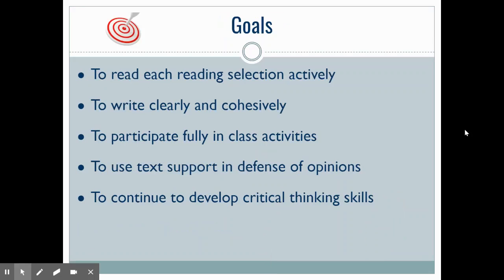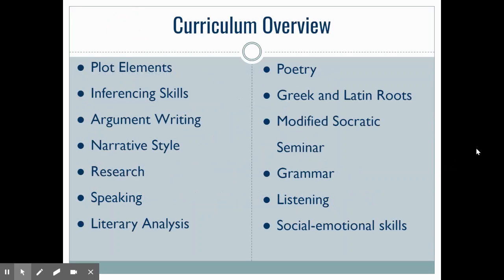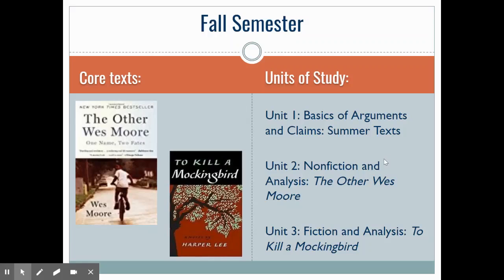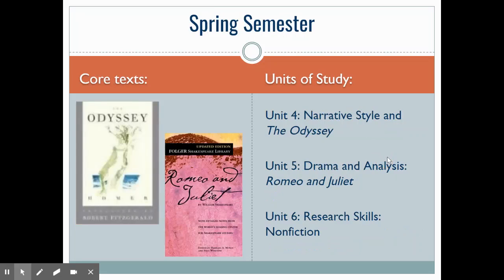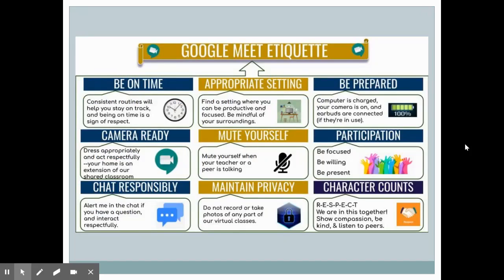LHS E1 Hen 2020